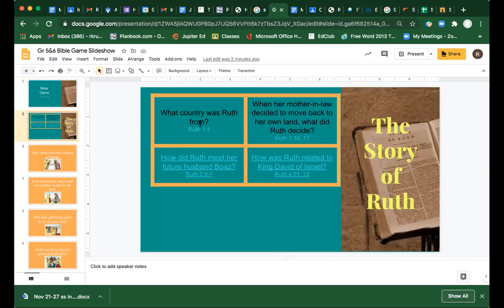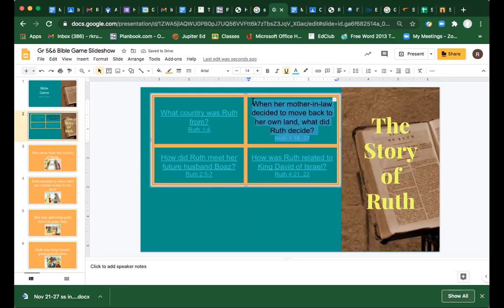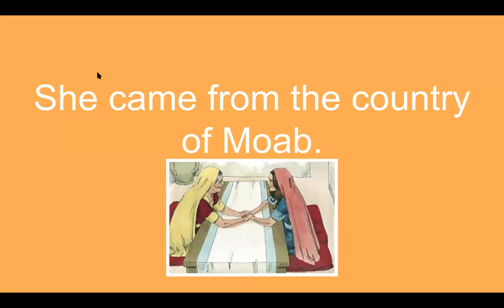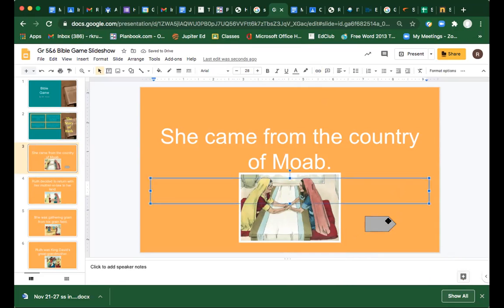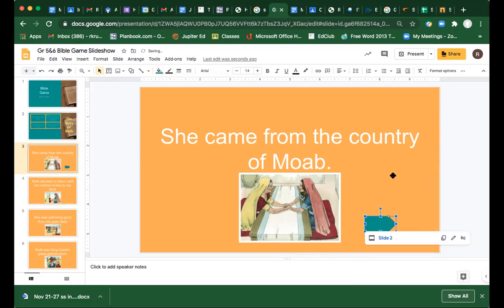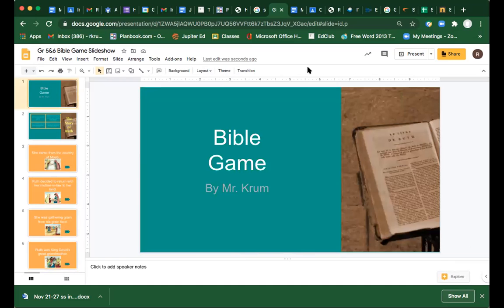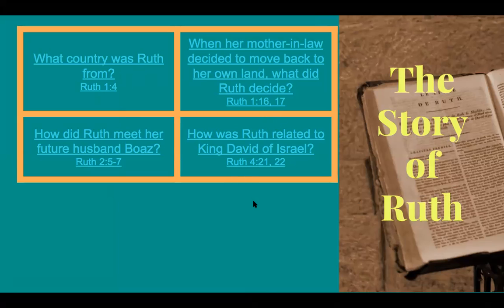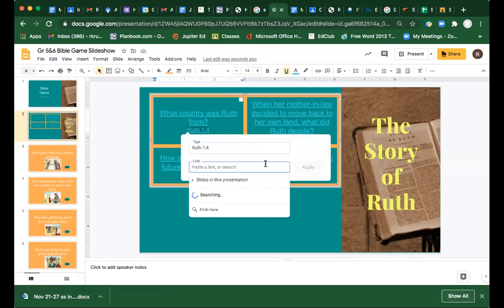Creating Inter hyperlinks in Google Slides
How do you create hyperlinks within your own slideshow using Google Slides? Watch and you will see!